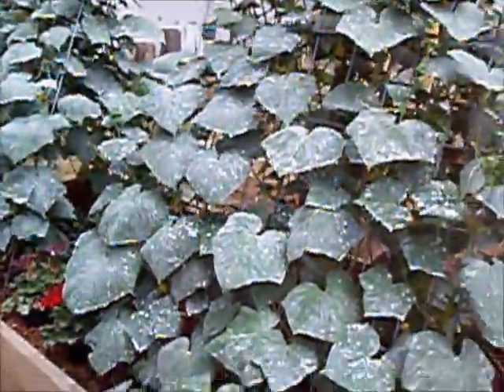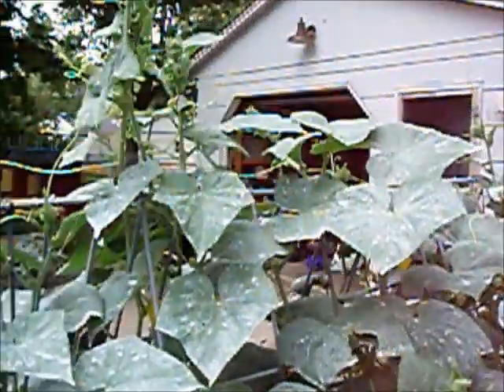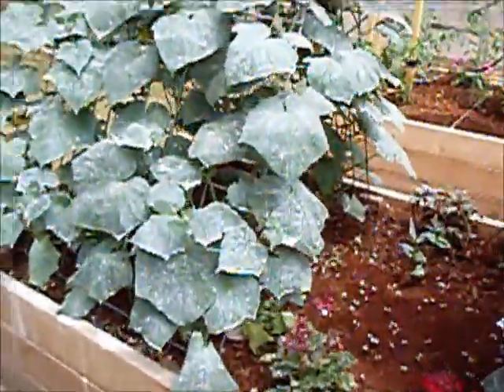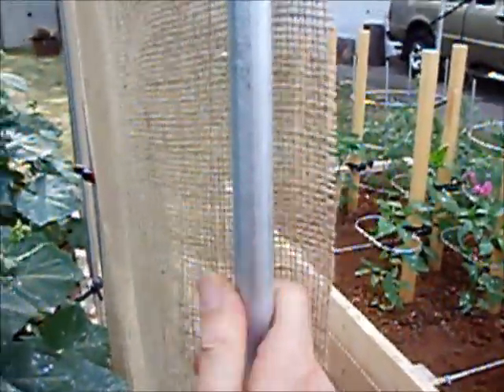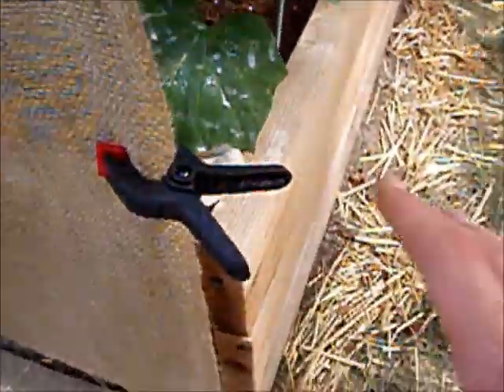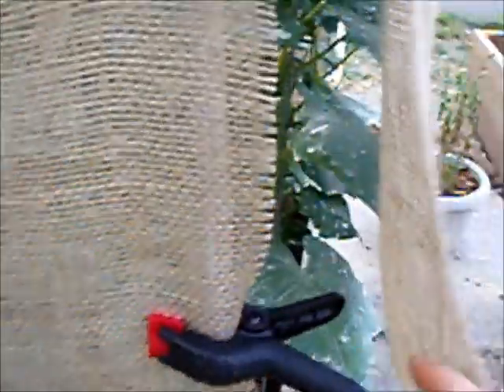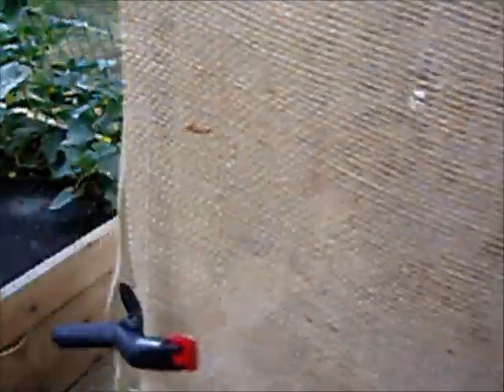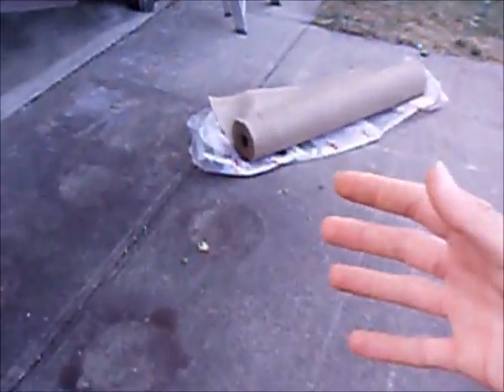(Revised) Shade protection for trellises (and cucumber and melon update)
This is the second part of my set about providing shade for plants.  In particular, this video focuses on trellis shading.  Not only do my cucumbers need shade for almost all of the day, but the trellis they're on is one that gets very hot in the sun; that makes for unhappy plants which are already stressed by bacterial wilt and/or whatever else.  Aye.. (I'll be making a video about using the livestock panel as trellis.)

So anyways, I apologize in advance for being long-winded here (and in most of my other vids--lol), and I'm super sorry for the annoying ice-cream truck in the background (@ the 18 minute mark).  LOL.  Omg, it's so bad at one point.  You can just start to hear it faintly for quite a while as it goes around the streets adjacent to mine, but then as if that weren't bad enough (that's like 5 minutes or something--lol), it eventually comes down my street and gets pretty loud.  !!  Oy!  I'm sorry, guys.

The residue on the leaves of the plants is kaolin clay. It's supposed to be quite effective against all types of insects and sun scald; so far it's been used most widely on orchards. It is said to reduce the temperature of the canopy by several degrees. The problem is that you have to use the right type of sprayer, which I've learned is the diaphragm pump kind.  The piston pumps fail with wettable powders.  I was using regular trigger spray bottles and they clogged up.

For best effect, all surfaces must be sprayed and three coats are required--each one sprayed until dripping and allowed to dry before applying the next coat (more than 3 at a time probably isn't needed and excessive layers should be avoided). It must be reapplied after heavy rain. It can, and should be, applied once a week to ten days during times of stress from weather or insects, but can be halted once harvest time draws near.

It's best applied as a preventative rather than waiting as long as I did.  Growers will often dip the seedlings upside into a pail of kaolin water to protect the plants while they're young and most vulnerable. This may prevent insect infestation in the first place.  I would have done that had I known about the clay fix a few months ago.  (rolleyes)

The amount of clay needed depends on various factors. You can use from 2-4 cups in 2 gallons of warm water, with about a tablespoon of liquid soap or wetting agent.  If using the kaolin sold as Surround W.P., follow the package directions.  Just do a search online to find the cheapest price.   To mix, add the clay to 1/4 - 1/2 of the water and agitate for 30 seconds (do it this way rather than adding water to the clay). Add whatever else you want (I used a shot of neem oil) and then add the remaining water and agitate again for another 30 seconds. Shake frequently during application to keep the clay suspended in the water.

This is the link for the first video I made about shading my plants (where I talked about using insect netting and burlap to shade my cucumbers and peppers):

Providing shade for your plants

I just wanted to add that if you don't have any of the things I've mentioned for shade cloth, you could always use an old white bed sheet to cover the plants.  If you don't have any to spare, you might check out Goodwill or some other second hand store or make a request on Freecycle.